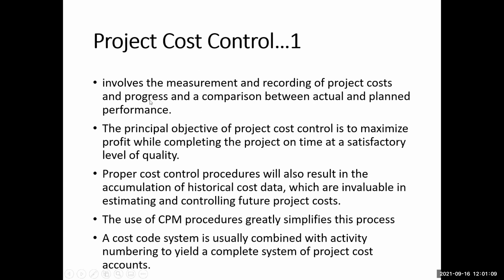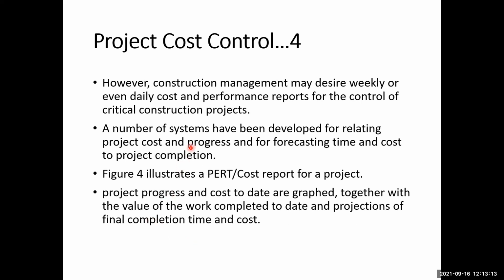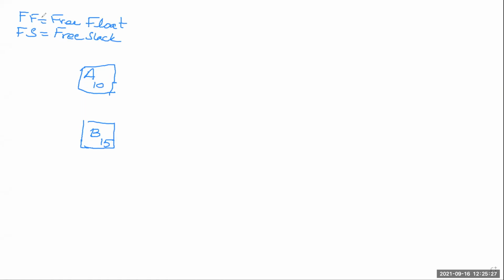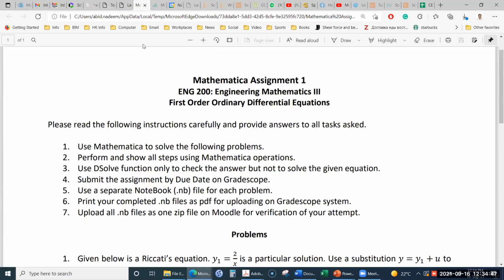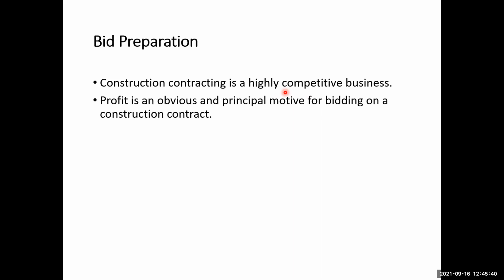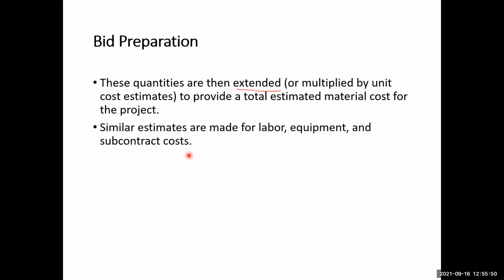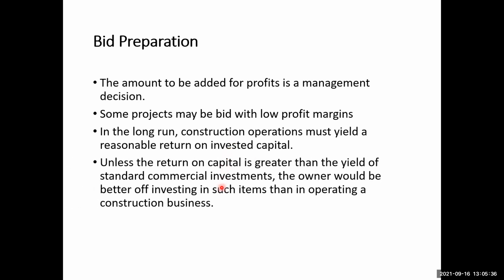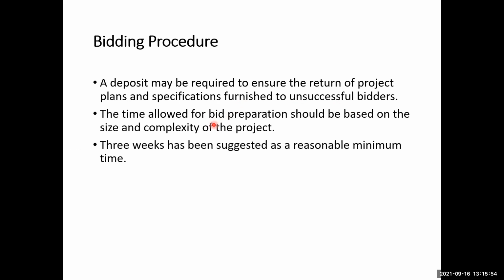Lecture 2021 09 16 Construction Economics Completed, Contract Construction Start